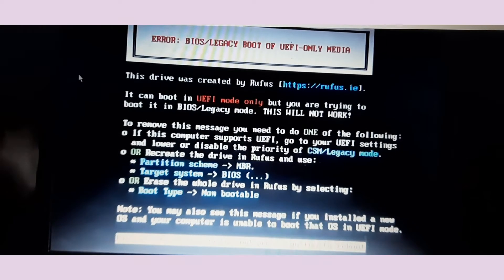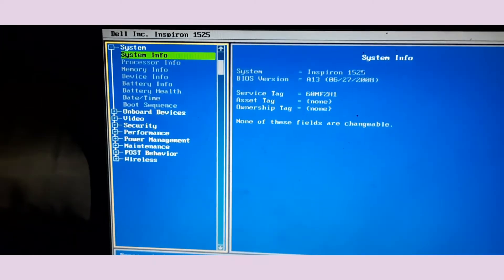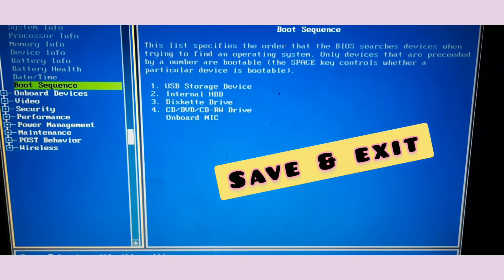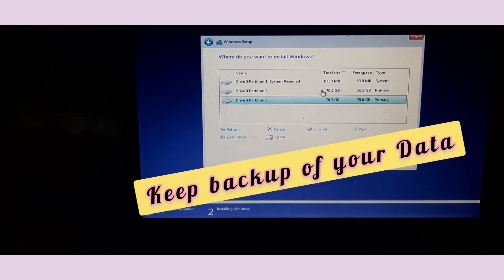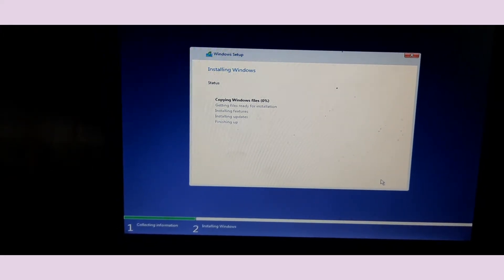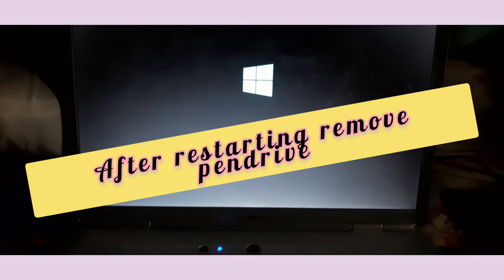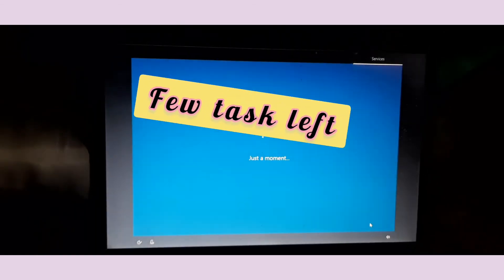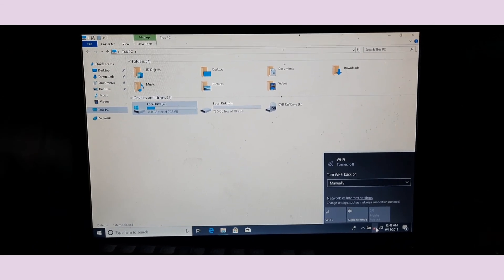How to Install Windows 10 UEFI | Part 2 || Make Easy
Best Video to Solve Windows 10 Installation Error || Especially When You try to install Windows 10 on Windows 7 laptop.

If You are facing Problem While installing windows 10 in PC or Laptop. This video is for you.

Topics Covered :-
1. Windows 10 Installation UEFI Mode
2. Windows 10 UEFI
3. Windows 10 Format
4. Windows 10 format using pendrive
5. windows 7 format using pendrive
6. how to format win 7 without cd/dvd
7. how to install windows 10 without cd / dvd
8. how to format windows 10 at home

Links :-

Channel Description :
Make Easy